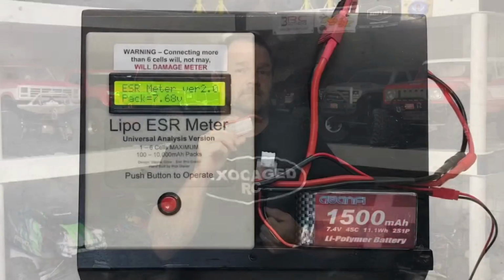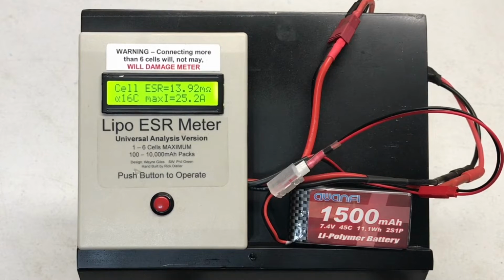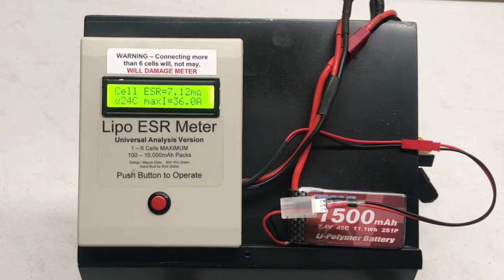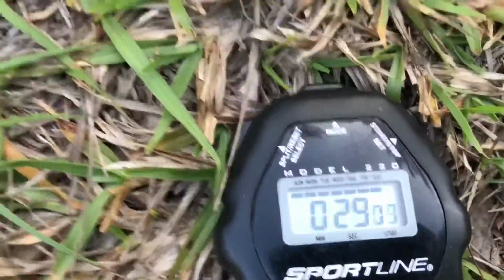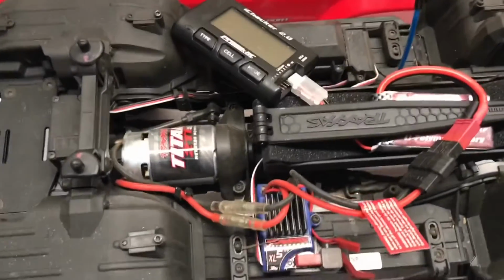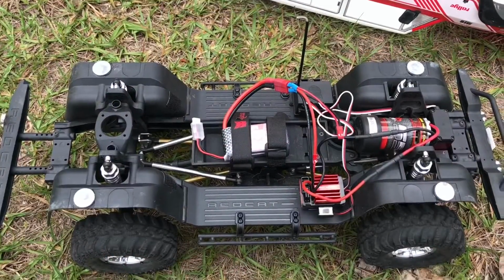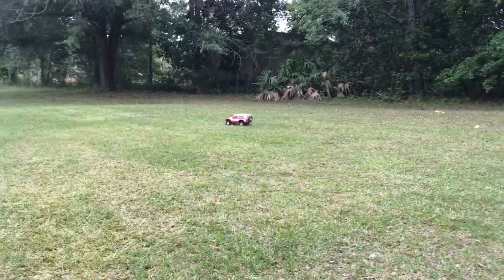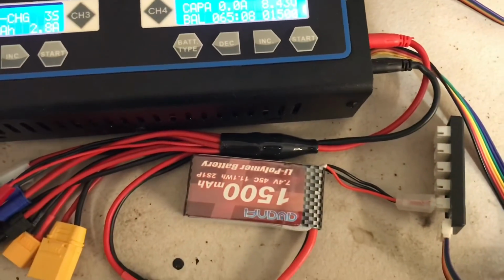Awanfi 1500mah 2s Lipo test and Drive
Nice little battery for sure, here are the links

2S Awanfi 1500mah on ebay

1500 Awanfi 2s on Amazon

Other Awanfi batteries on Ebay